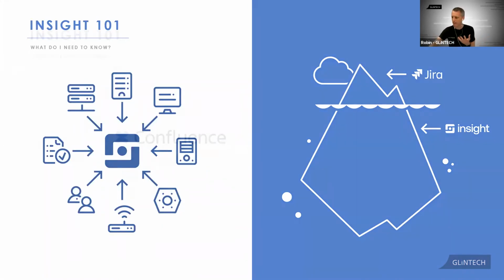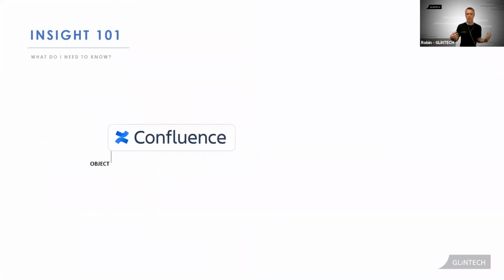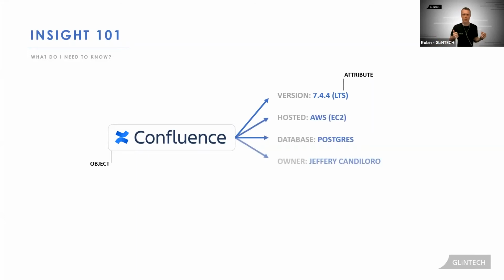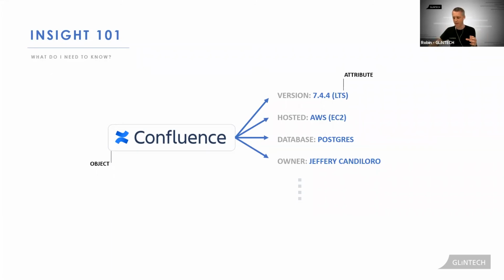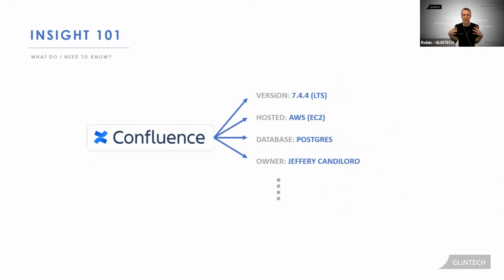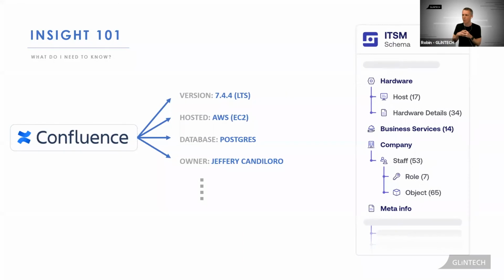Insight Asset Management For Jira - Overview - Atlassian Masterclass (Tutorial Part 1/6)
Join Robin Scanlon in understanding Atlassian's acquisition of Mindville's Insight product - an asset and configuration management tool. This will be of significant interest to anyone already using Jira Service Desk to manage their internal IT requests.

ITSM/ITAM/ITOM: it doesn't matter what you call it, managing your IT systems - as well as the people that use them - is an ever-growing challenge.